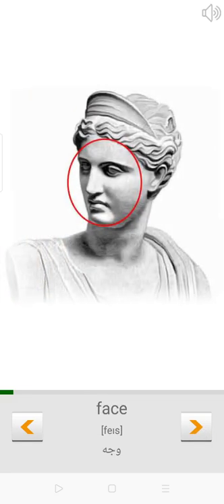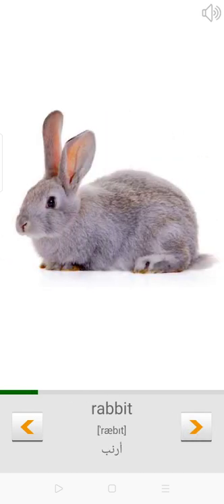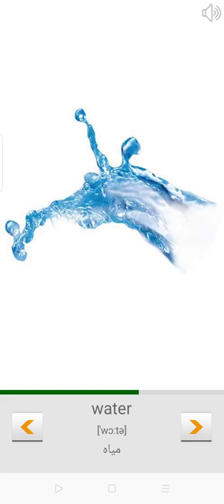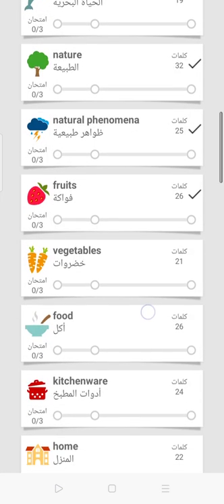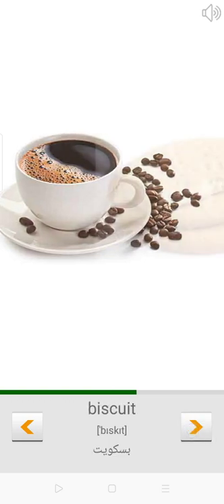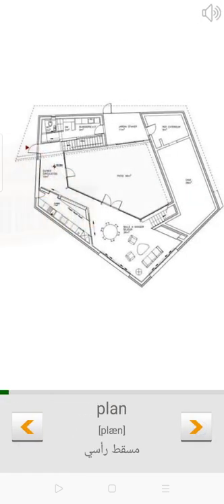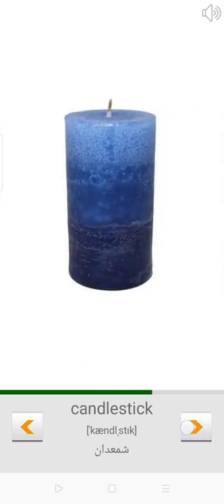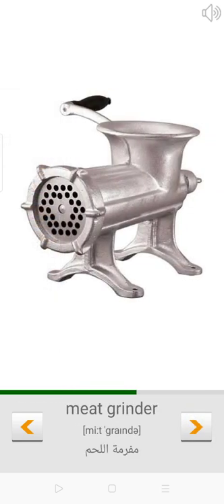تعلم اللغة الانجليزية اسهل كورس كلمات لجميع الاعمار من الصفر ج7